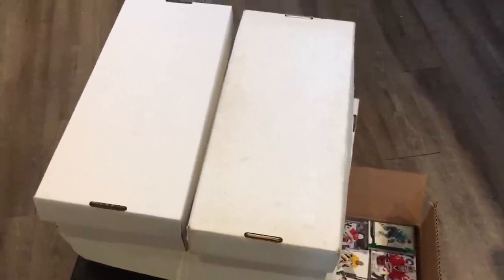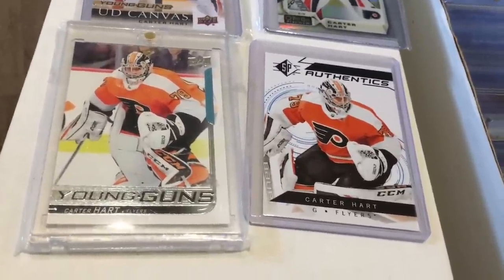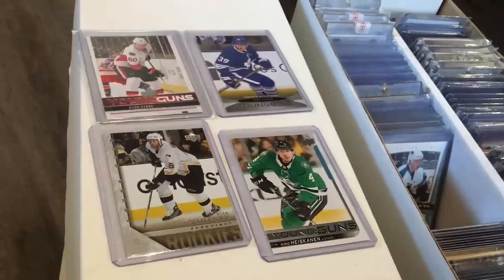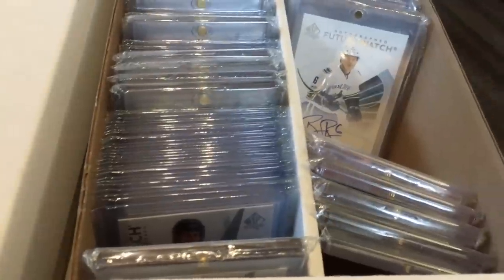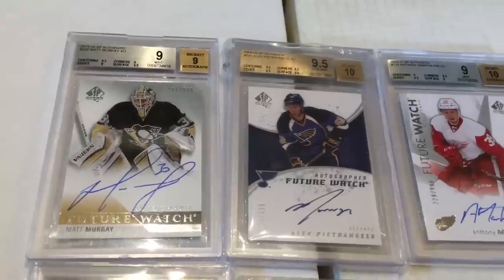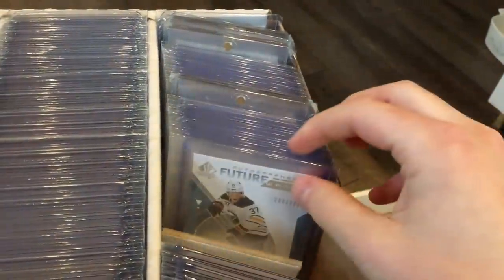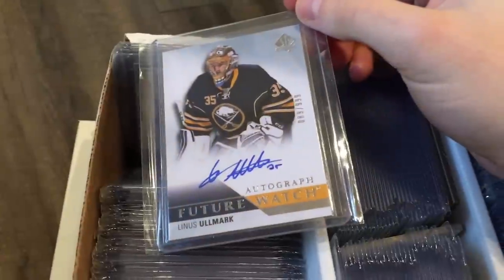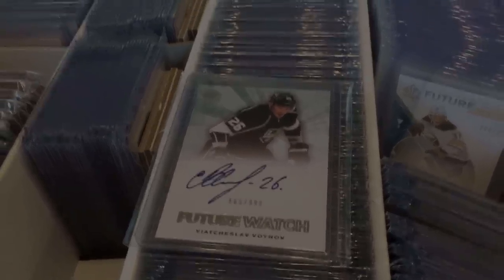What Does My Collection Look Like?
Today I give an update on my collection and discuss what I collect.

zeeree
Canada